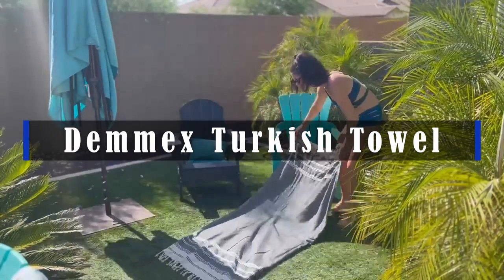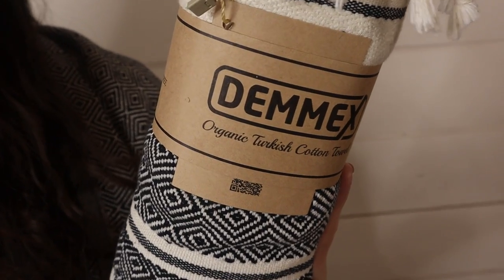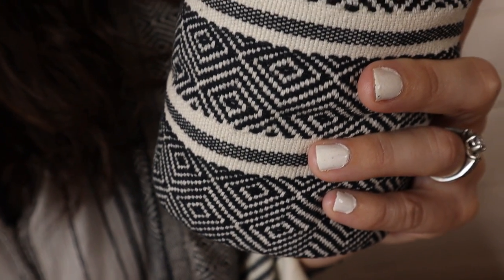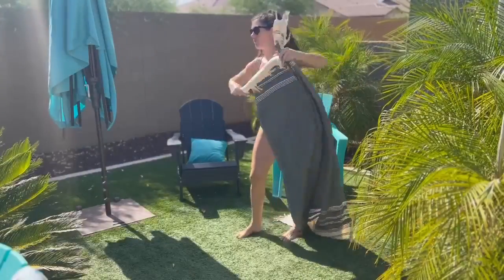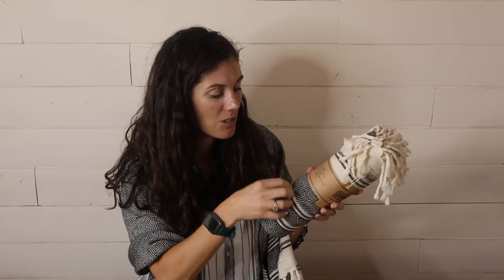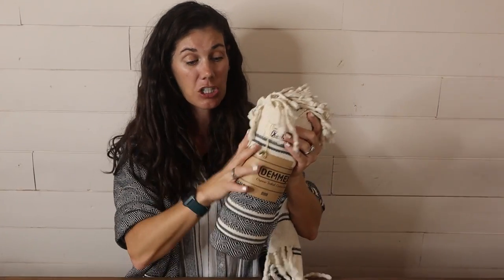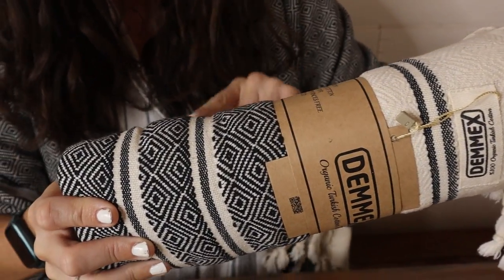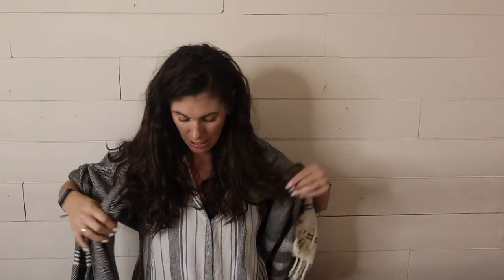DEMMEX Turkish Towel Review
This is the DEMMEX Turkish Towel from Amazon.